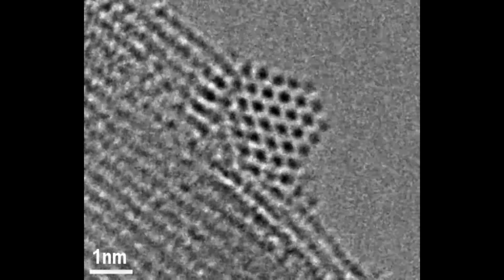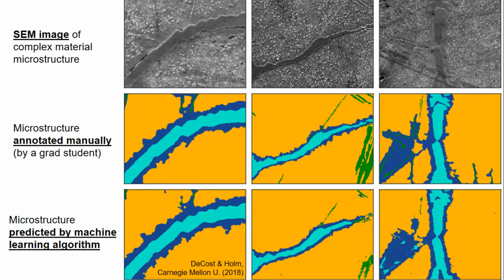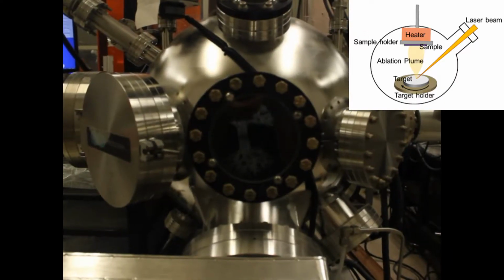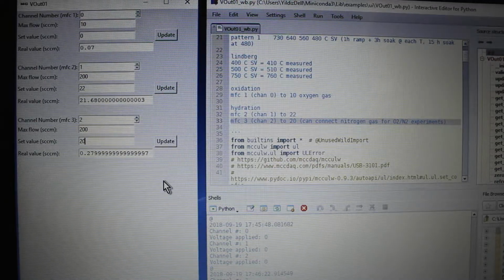wills lab presentation 2018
Please leave your feedback in the comments.
Thanks!